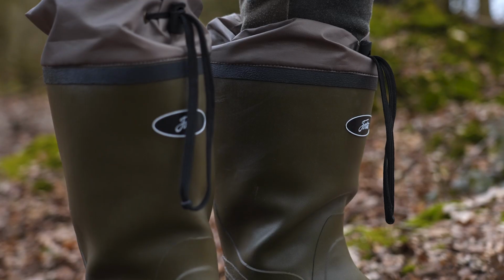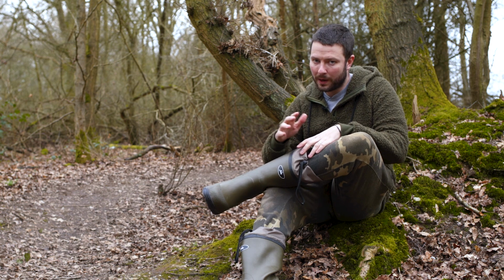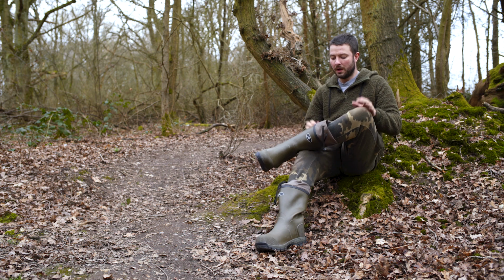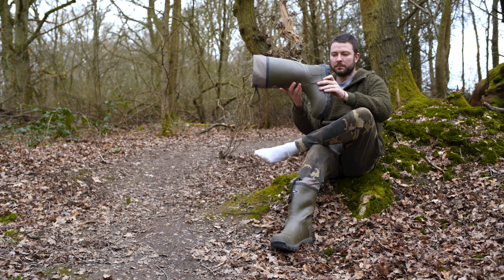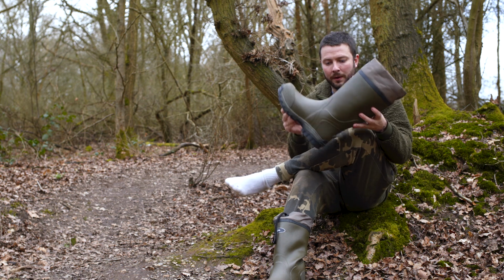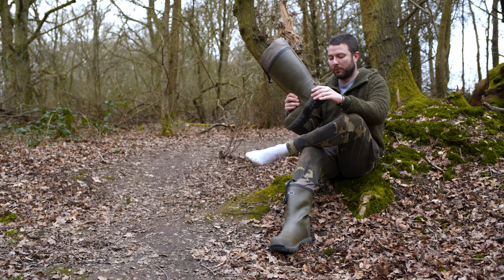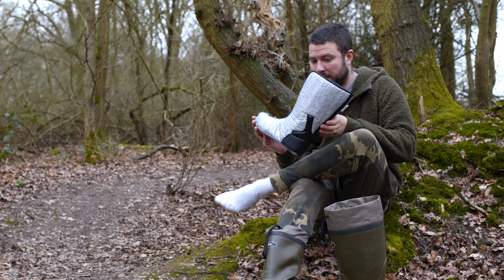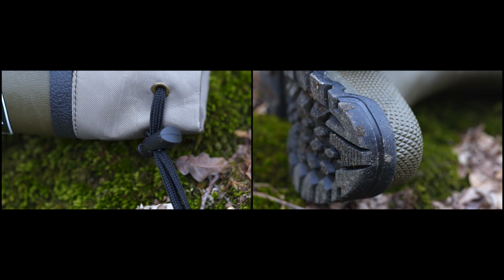CARP FISHING REVIEW - THE BEST FISHING BOOTS ON THE MARKET?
Elliott takes the Fortis Elements boots for a test drive, and with a pair of these bad boys on, we doubt you'll ever get cold feet again! Having proved their ability to keep our bodies warm, they've taken the plunge into footwear and these wellington boots have been designed by carp anglers, for carp anglers, and you can tell!